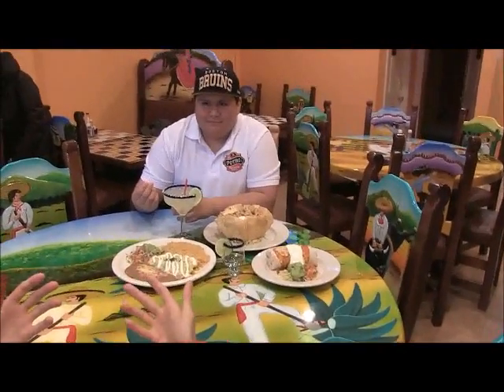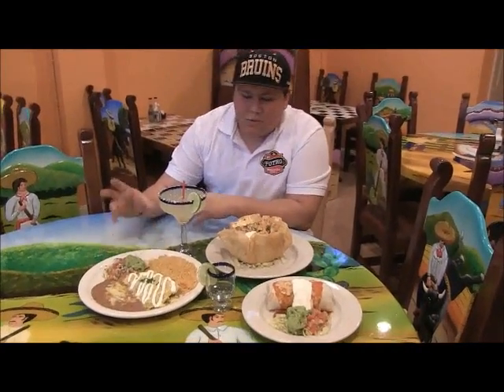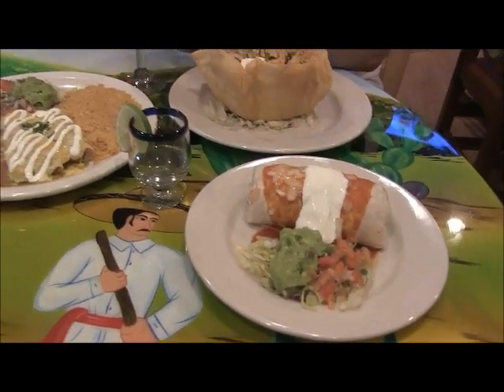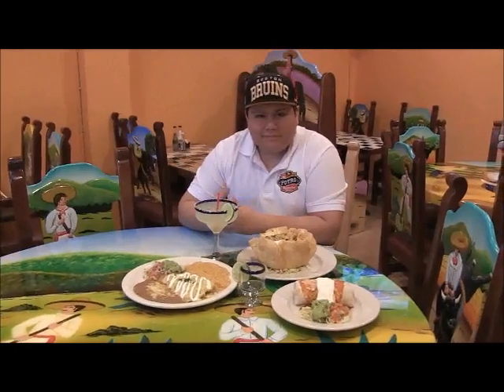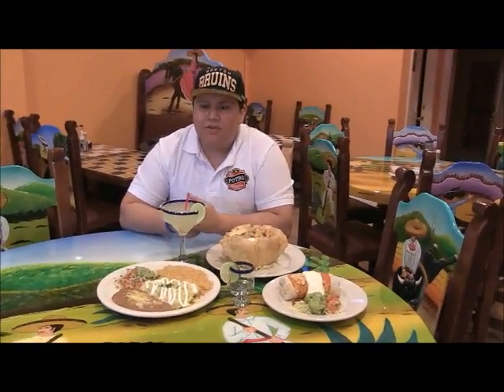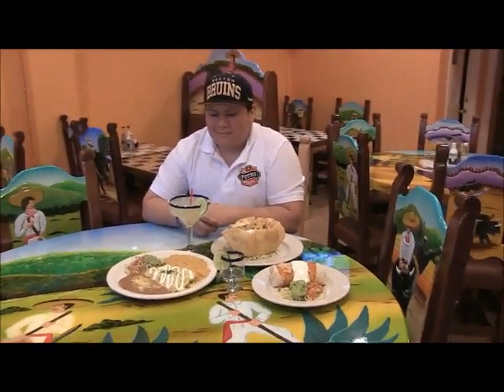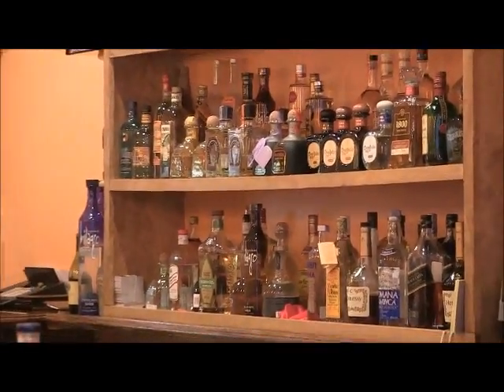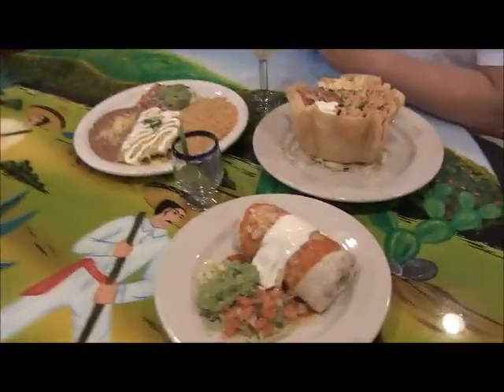El Potro Bar and Grill